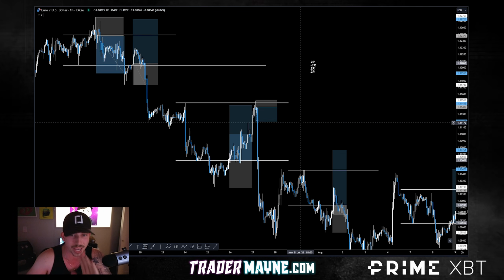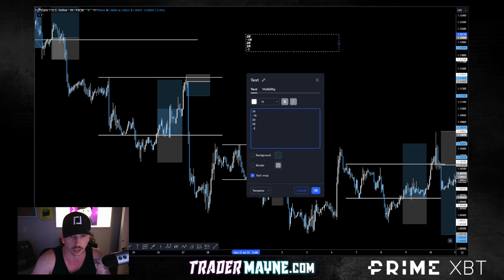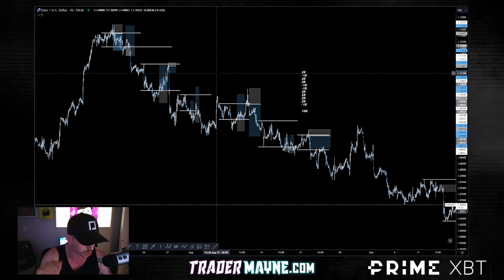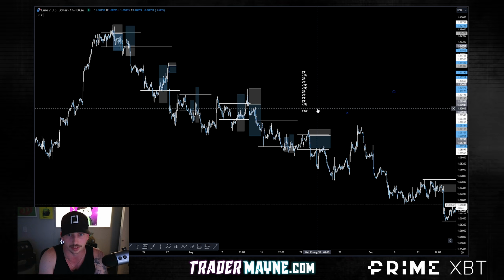This Strategy Turns Monday into Money